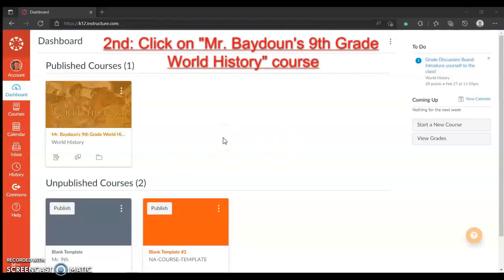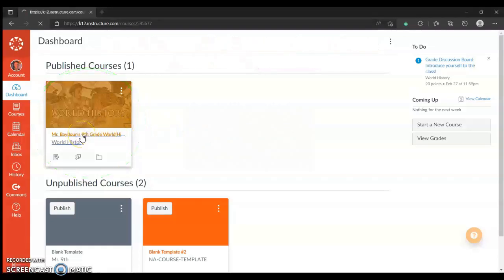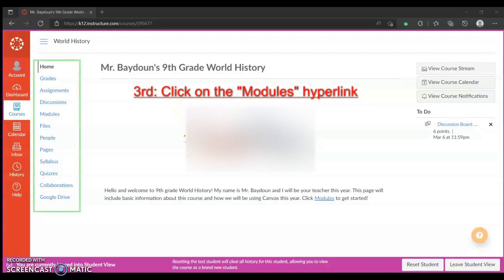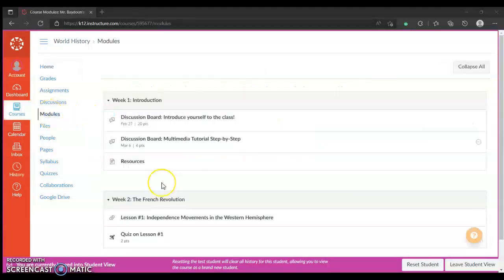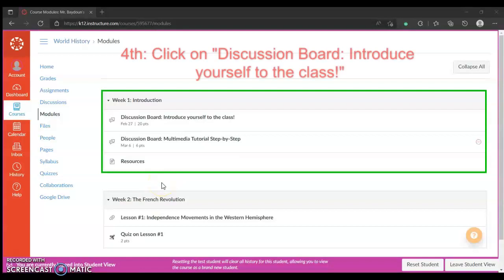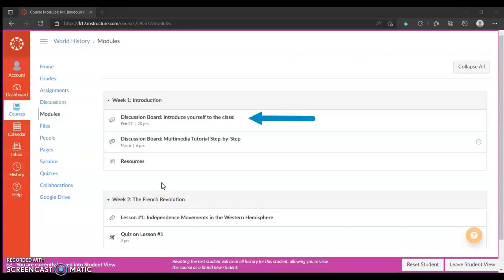How to Access and Complete Discussion Boards using Canvas!